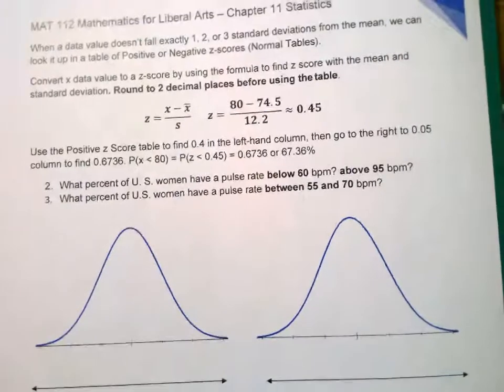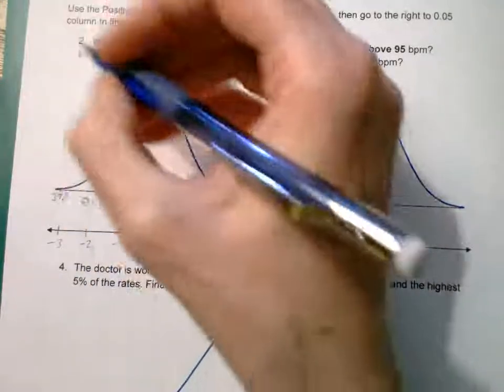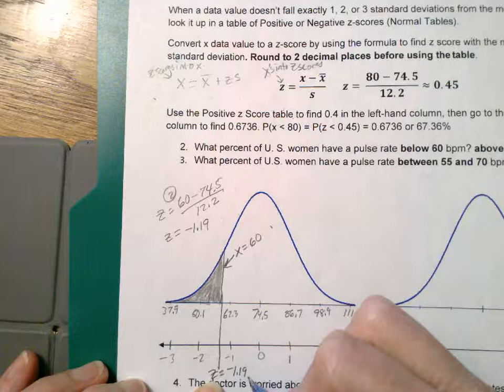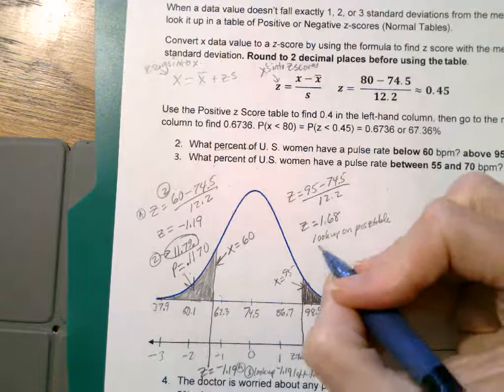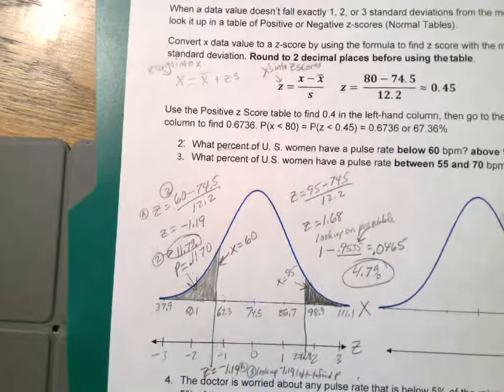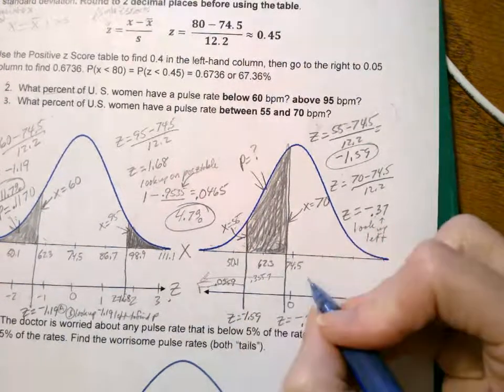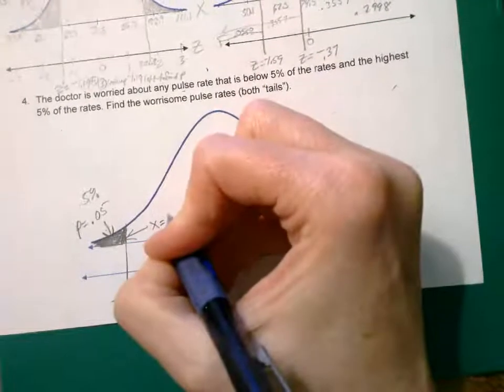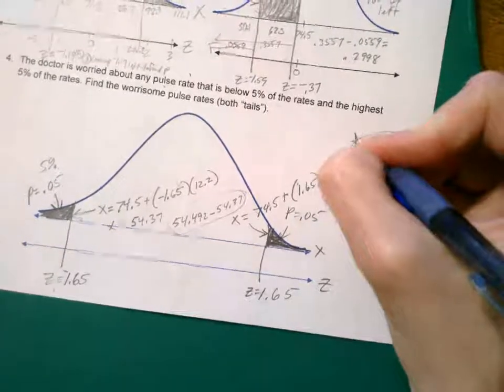MAT112 Chapter 11-6,7, page 8